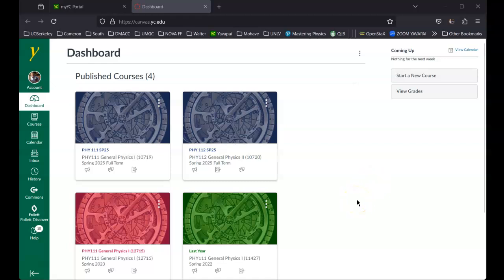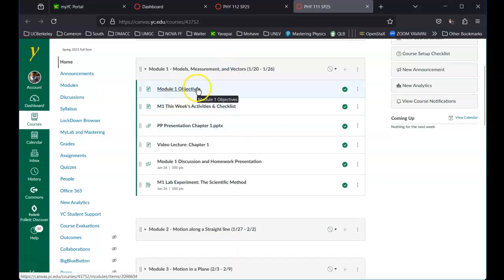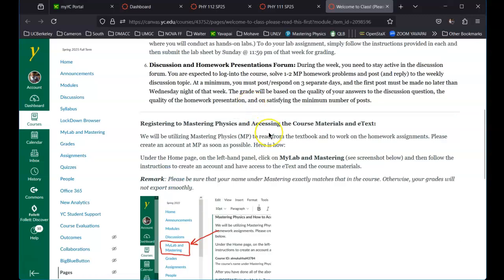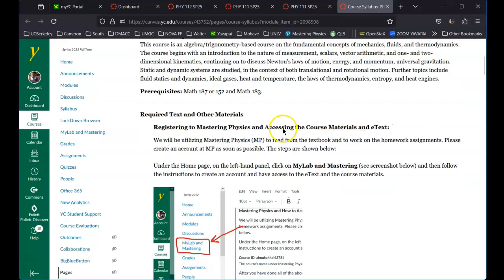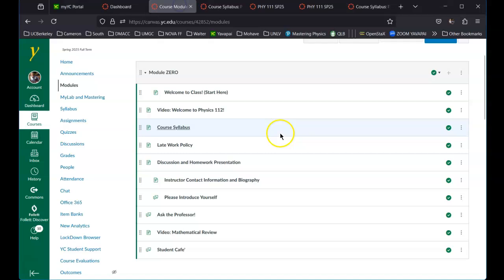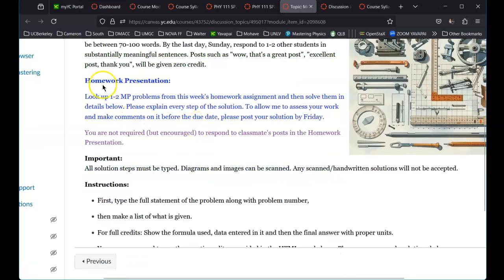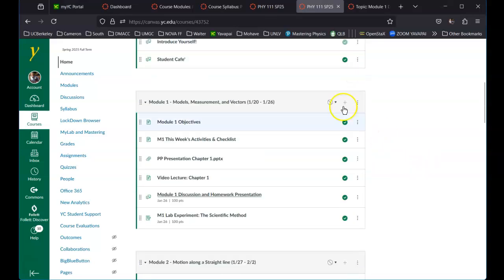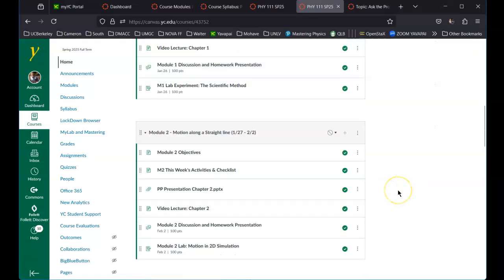Video: Welcome to Physics 111 and 112